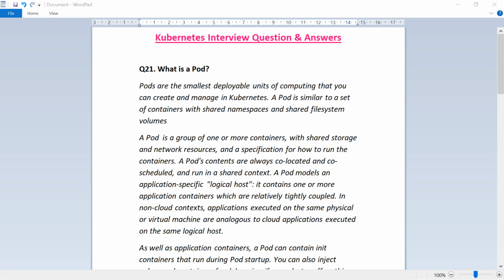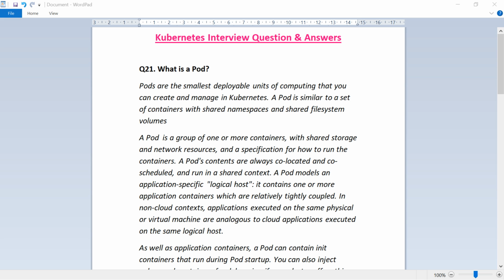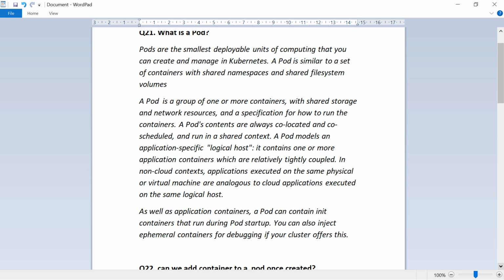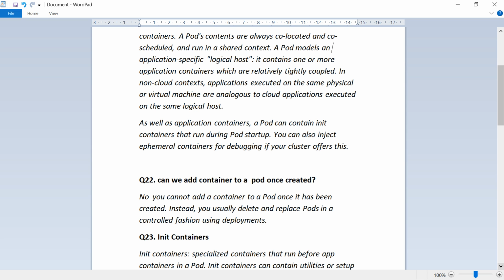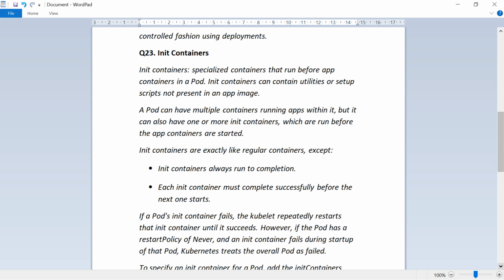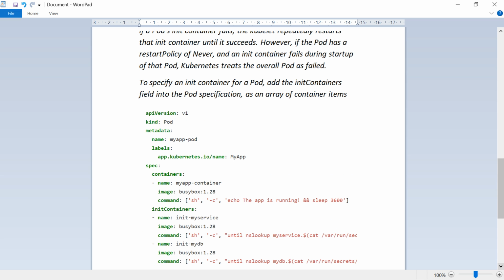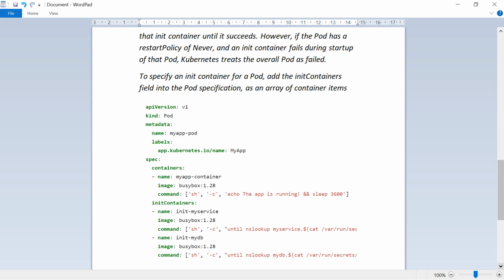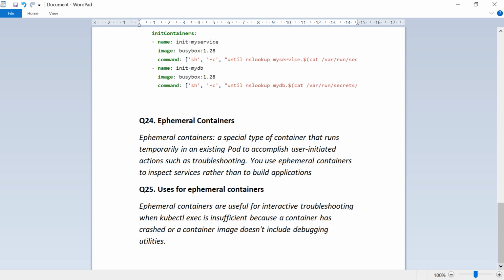#5 Pod Related Interview Question & Answers ::UNIX ACADEMY::Kubernetes Interview Q&A::Part -I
Pod Related Interview Question & Answers ::UNIX ACADEMY::Kubernetes Interview Q&A